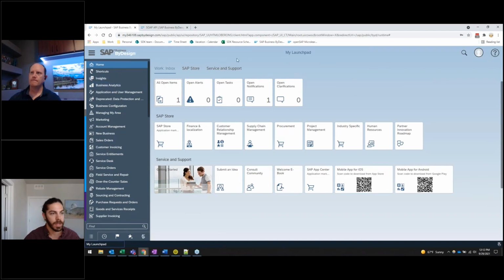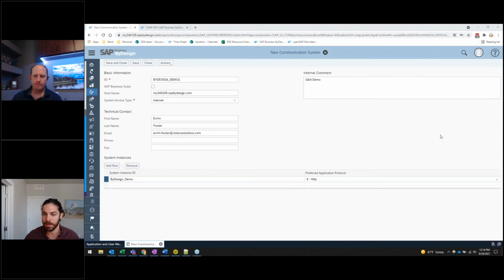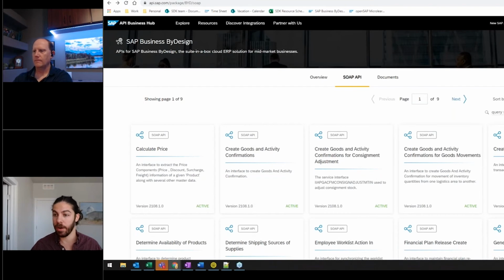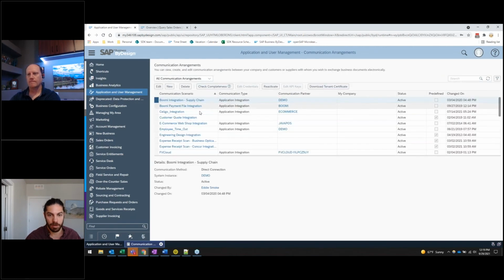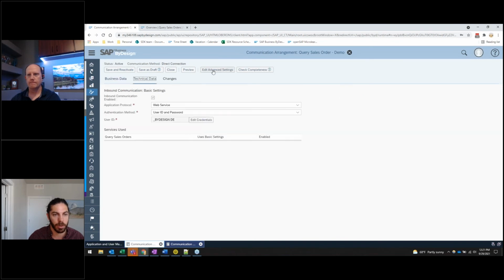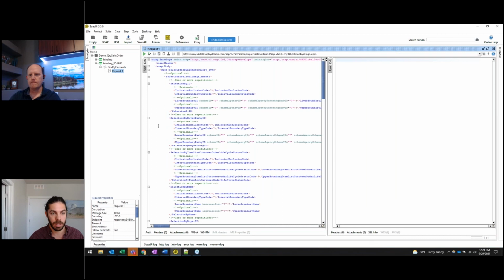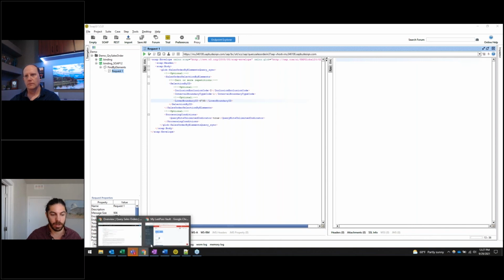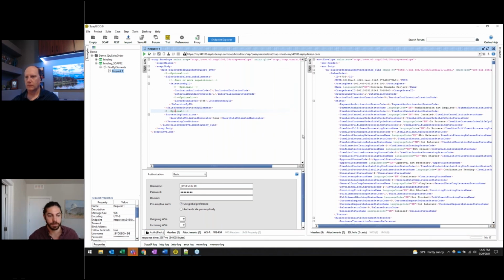Q&A Café: Top Tools and Enhancements in SAP Business ByDesign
Welcome to today's special Q&A Cafe! Join Katherine Alford, Doug Hammer, and Evrim Fowler from our SDK team as they discuss tenant refreshes in SAP Business ByDesign. In this session, you'll learn about the tools and techniques used in custom development, including form template modifications, custom work centers, and web service integrations. Don't forget to type your questions in the chat box and join us next week for our session on mobile dashboards and reports in SAP Business One.